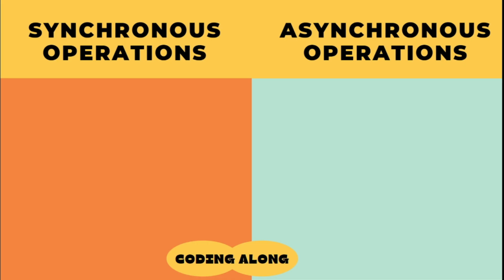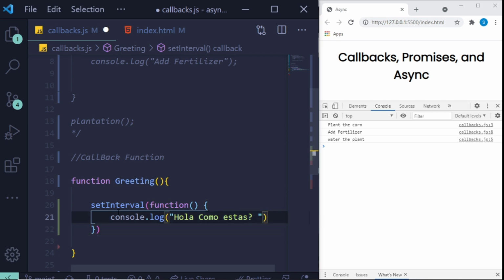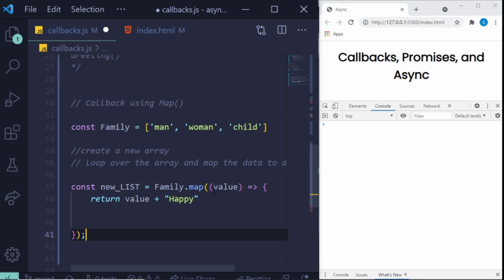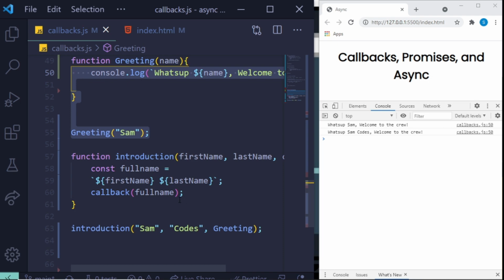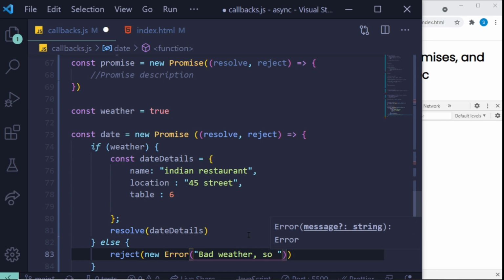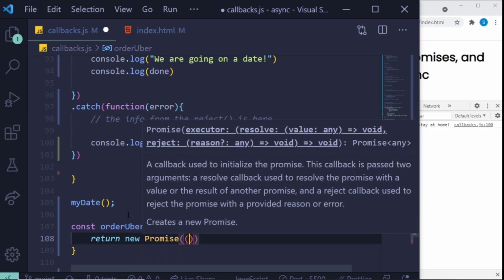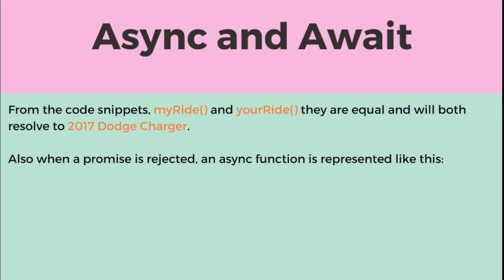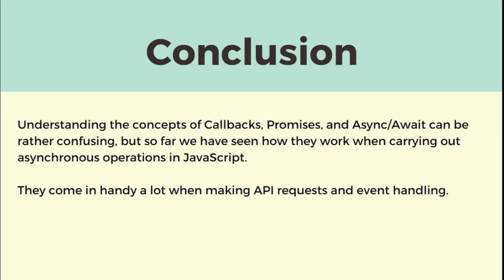How to understand Callbacks, Promises, Async Await ⚡ - Async JS Crash Course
In this crash course we will look at asynchronous JavaScript and cover callbacks, promises including promise.all as well as the async / await syntax. One of the toughest things about writing good JavaScript is dealing with nested asynchronous code. Promises were created to solve the problem with callback hell, but there are still plenty of nested problems related to promises. This is where async/await comes in.
JavaScript added async/await to allows developers to write asynchronous code in a way that looks and feels synchronous. This helps to avoid many of the problems with nesting that promises have, and as a plus make asynchronous code much easier to read and write. In this video I am going to explain what async/await is and how to use async/await to rewrite your existing promise based code. We will also discus callbacks and callback hell.